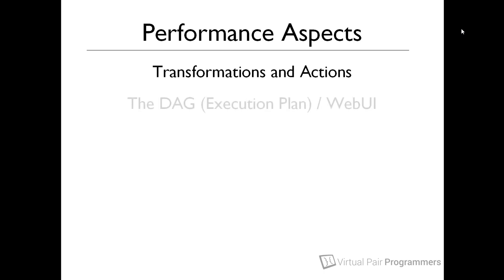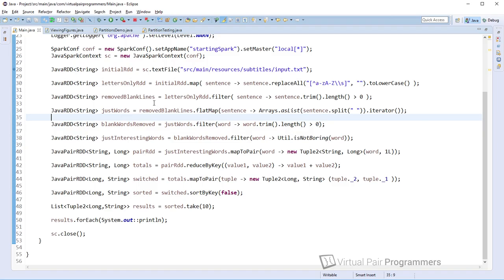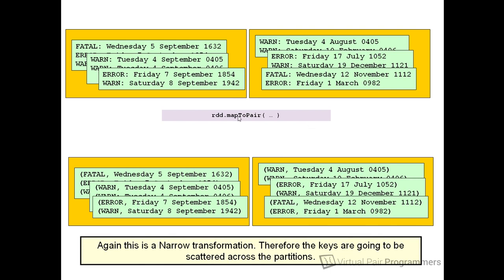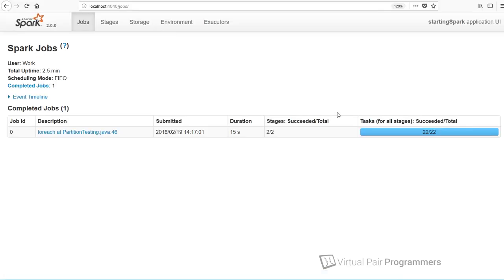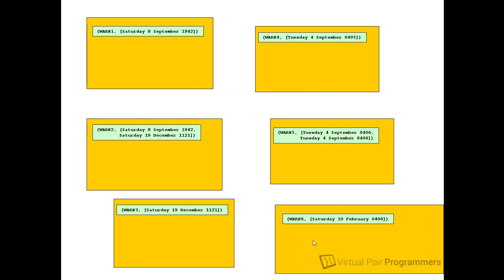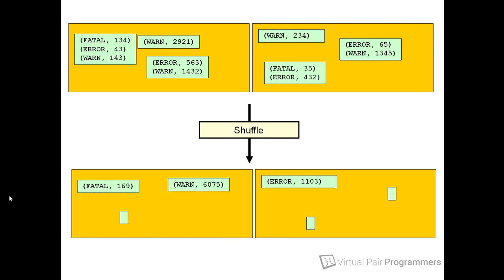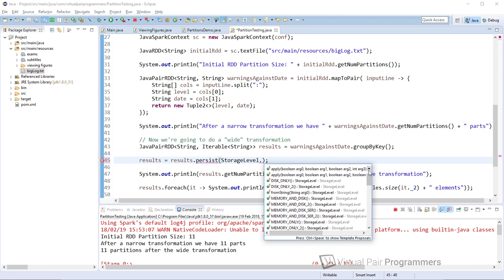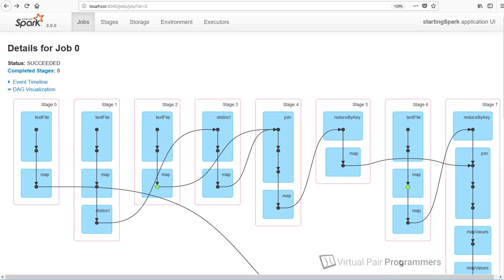Apache Spark for Java Developers - Course Extract - Performance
This is an extract from the Virtual Pair Programmers Apache Spark for Java Developers course.  The course will help you get started with the amazing Apache Spark parallel computing framework - this course is designed especially for Java Developers.  In this chapter we answer questions such as : "how do I optimize spark?", "what is a stage in spark?", "what is a shuffle in spark?", "what does the 0 of x mean in spark?", "why to avoid groupByKey in spark?", "what is the difference between cache and persist in spark?", "why is all my data in one partition in spark?"   In the full course you will learn all the fundamentals that you need to understand the main operations that you can perform in Spark Core, deploy to a live EMR hardware cluster and understand the internals of Spark and how it optimises your execution plans.  You will get some great practice with Java 8 Lambdas - our most "functional" course to date!